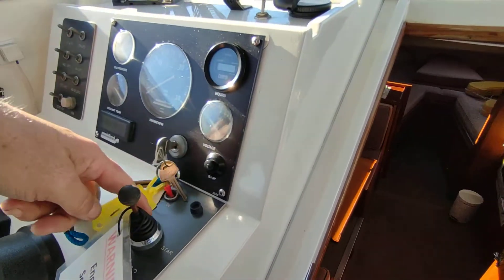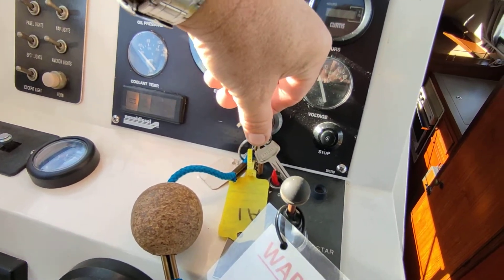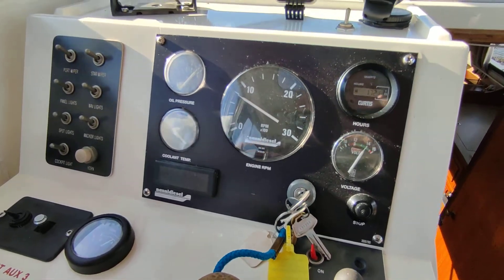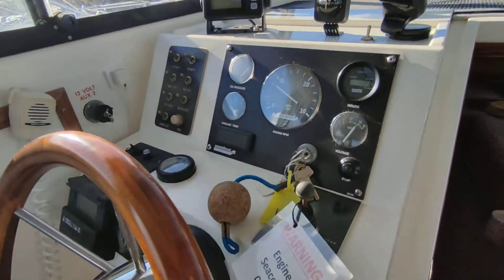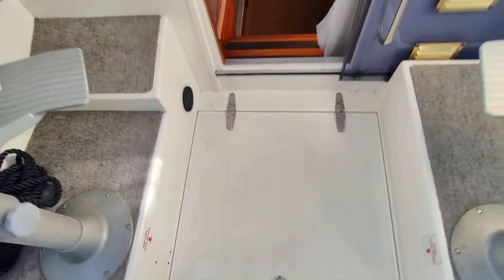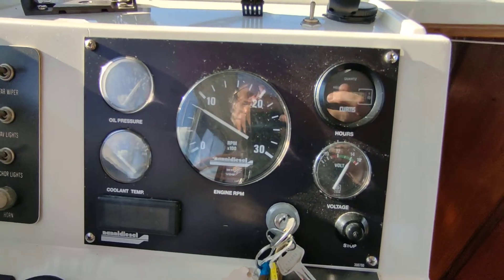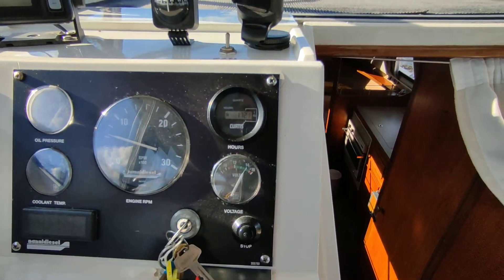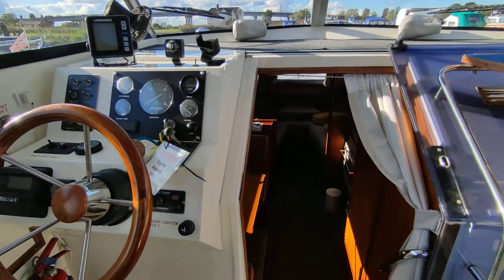Sheerline 740 - Boatshed - Boat Ref#315427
Sheerline 740 for sale with Boatshed Norfolk Photos and video taken by Boatshed Norfolk